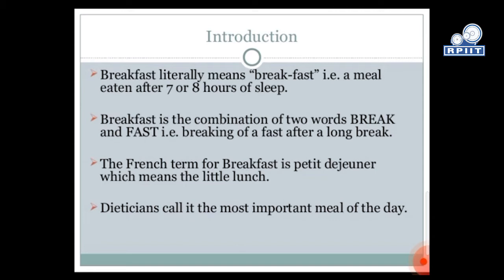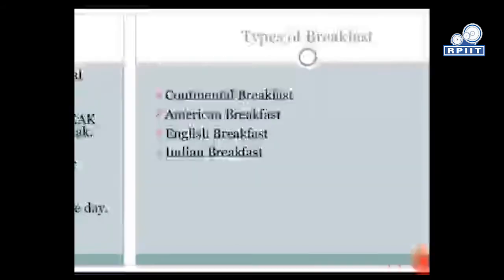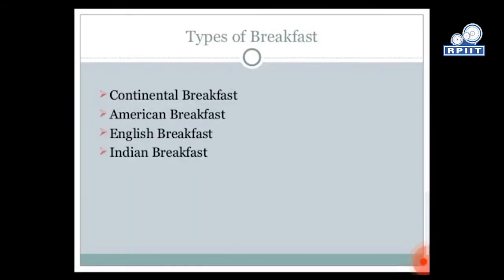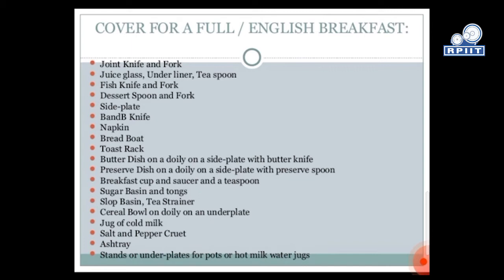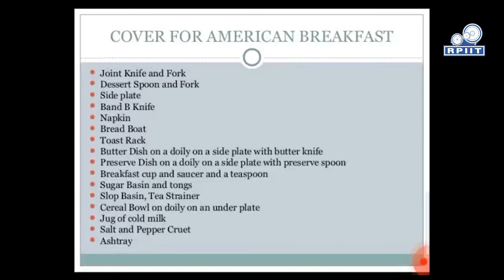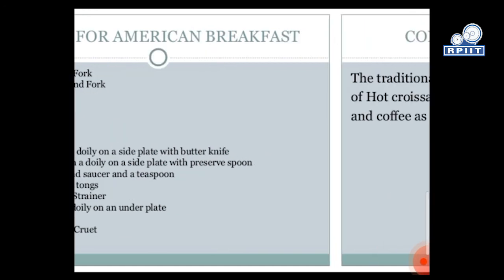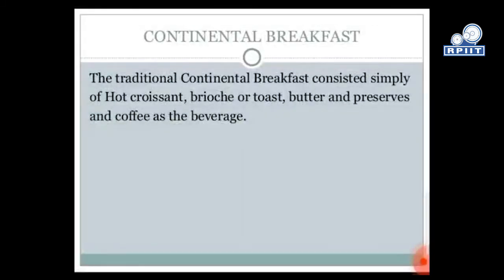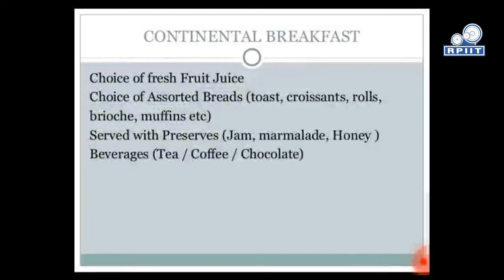A Lecture on Breakfast by Dinesh Sharma | Hotel Management | RPIIT